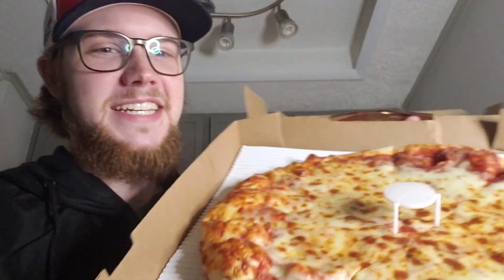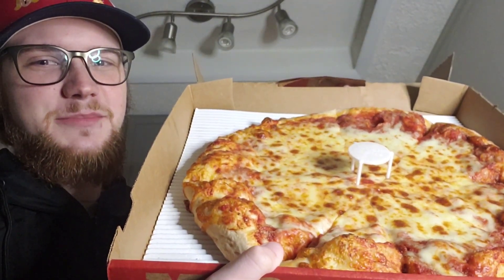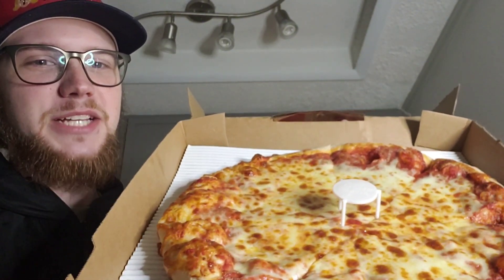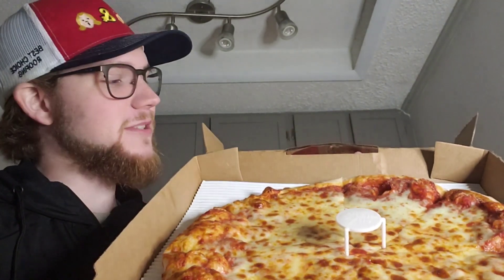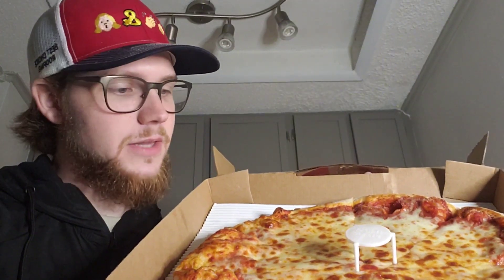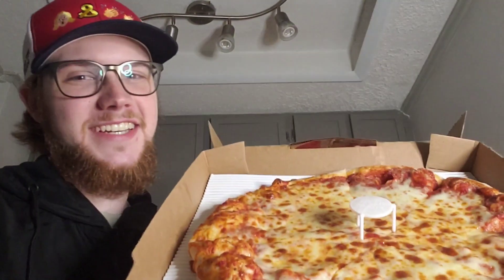LET'S EAT! - Jet's Pizza (Taste Test)